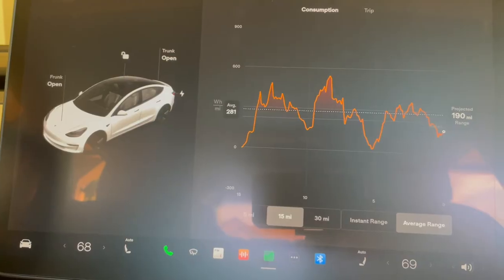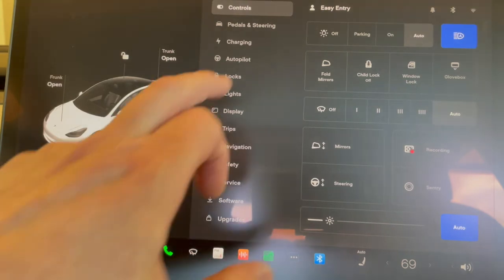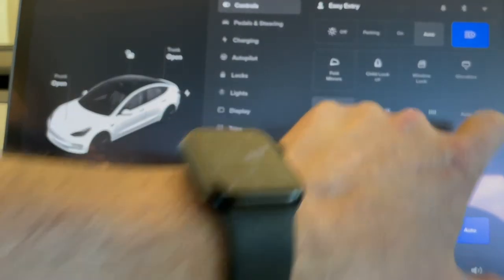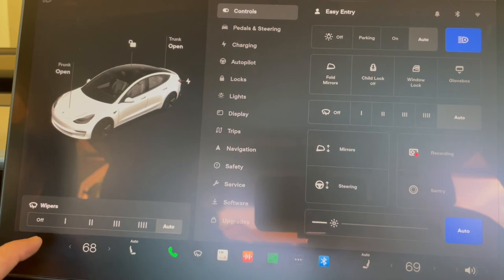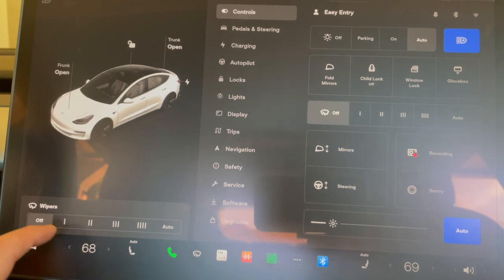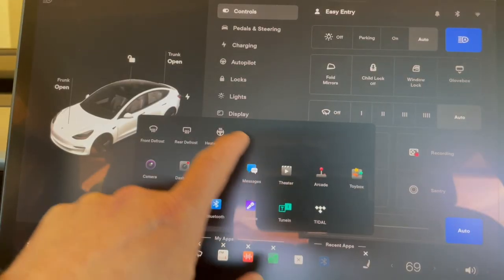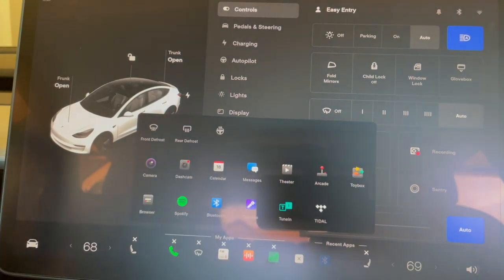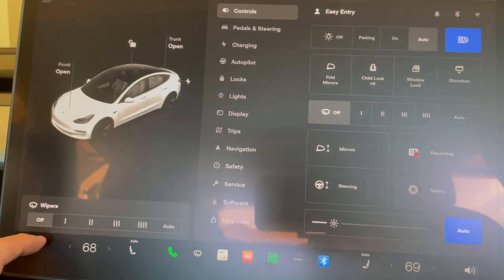How To Use The Windshield Wipers On Your Model 3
Accessing the windshield wipers on your Tesla Model 3 may not be the most intuitive thing to figure out. We'll break things down to explain in simple terms 3 ways you can access the windshield wipers on your Model 3.

There's technically a fourth option which was unintentionally omitted in the video, and that's to use a voice command to turn on your windshield wipers.